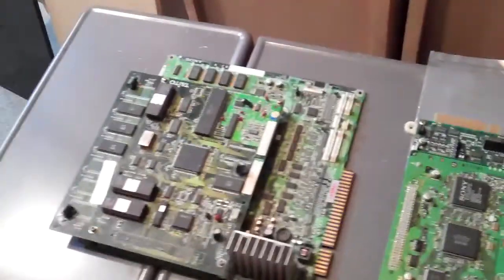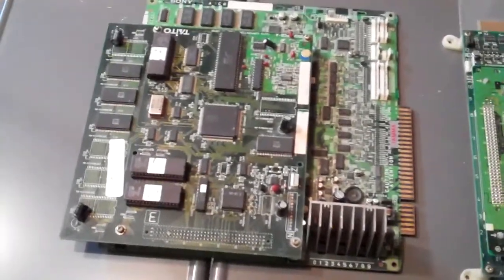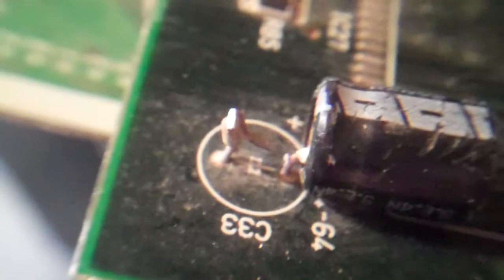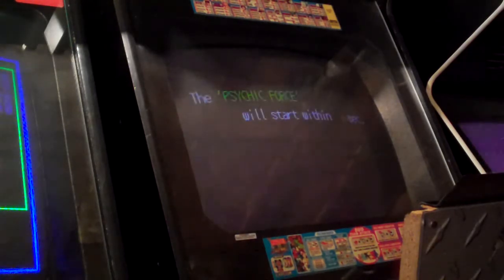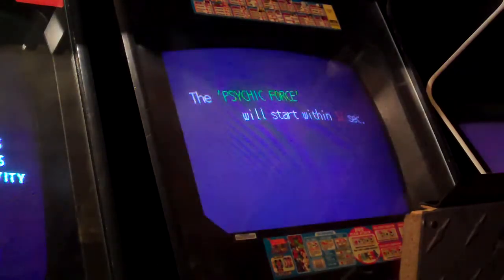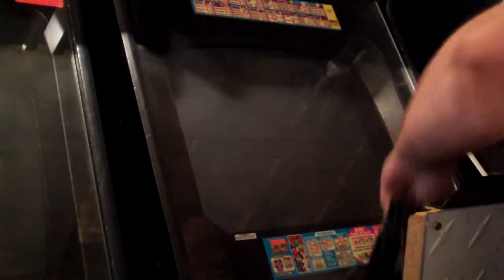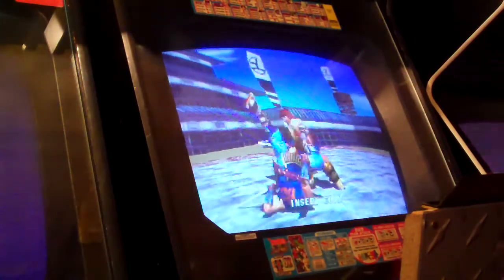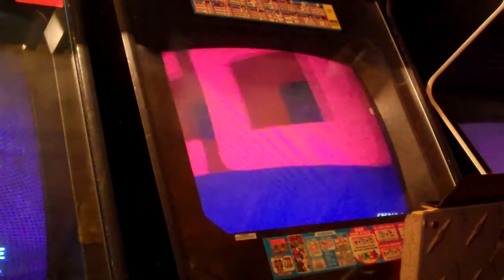Soul Edge and Psychic Force (サイキックフォース) Picked up for Cheap!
I got these for really cheap.  The Soul Edge works perfectly.  I was told that the Psychic Force worked when flexed.  I can't find the way to flex it to make it work.  Although I did find a torn up cap on the board.